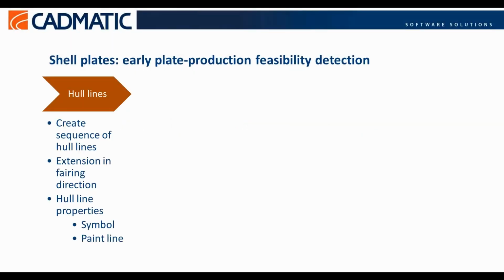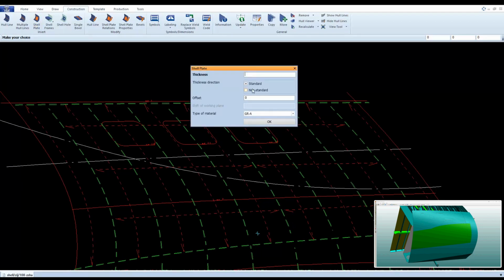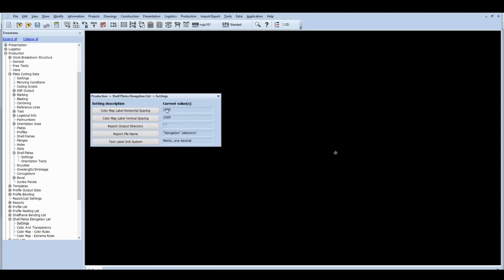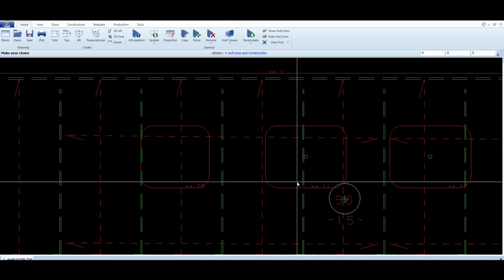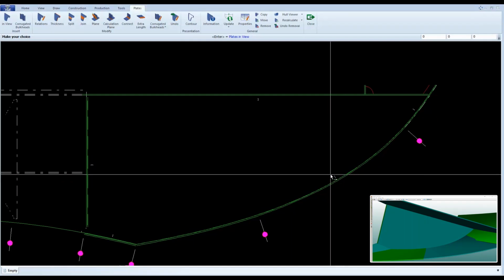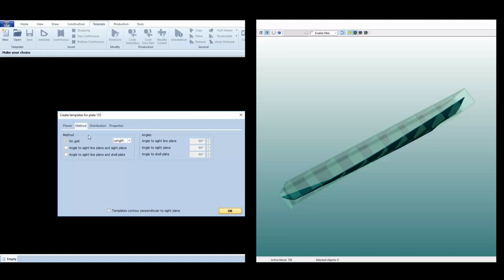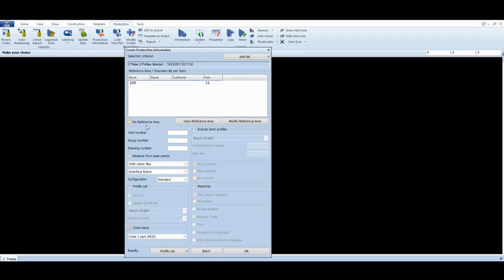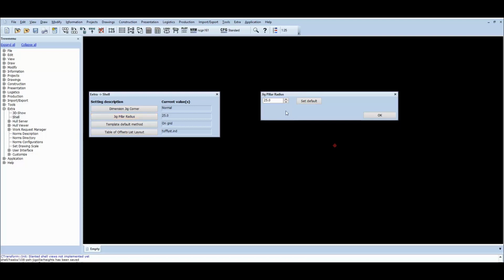Cadmatic - Shell Plates Webinar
Shell plates: early plate-production feasibility detection

Part 1 - Hull lines
- Create sequence of hull lines
- Extension in fairing direction
- Hull line properties
- Symbol
- Paint line

Part 2 - Shell plates
- Create
- Modify
- Remove
- Production
- Roller line
- Elongation values
- Holes
- Bevels on shell plates

Part 3 - Templates
- Create
- Save
- Overwrite
- Code templates
- Code shell plate with templates

Part 4 - Shell plates as relation
- Create regular plates using shell plates as relations

Part 5 - Jigs
- Optimal jig plane
- Jig view
- Jig pillar heights